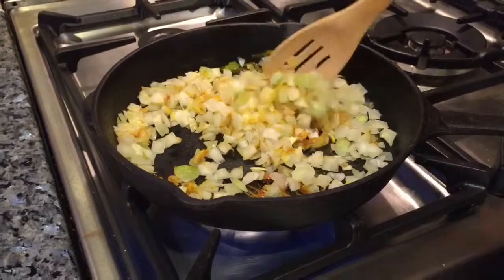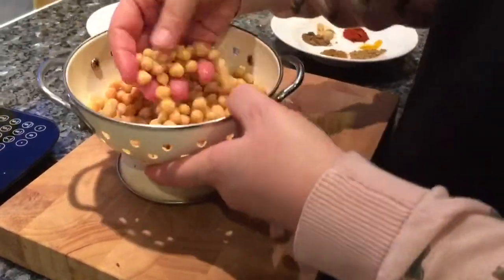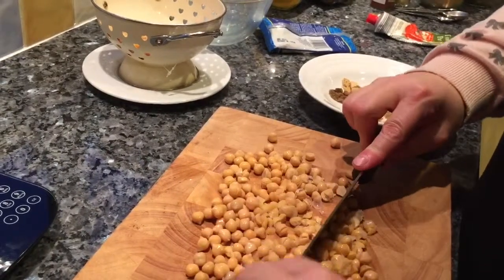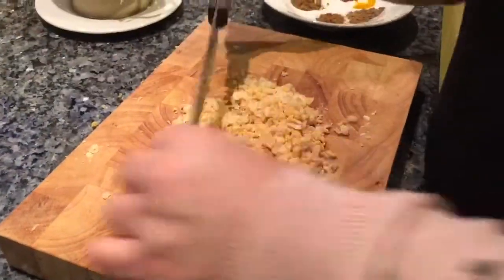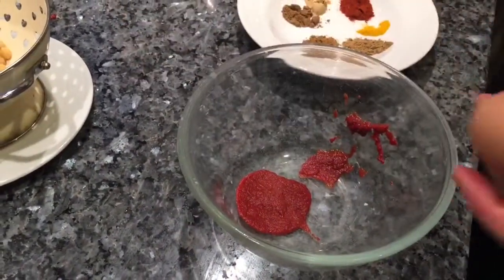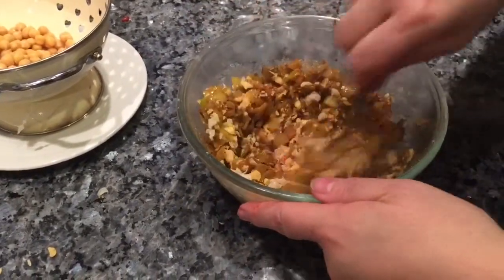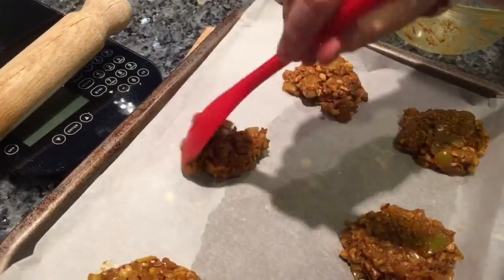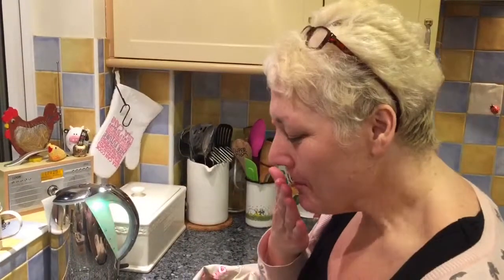Weightwatchers friendly bhaji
My attempt of some kind of Bahji  yummy !

2 tsp oil
1-2 large onions chopped
tsp tumeric
tsp cumin
tsp coriander
tsp chilli or paprika to taste
tsp ginger
125 g approx chopped chick  peas (wash and drain before)
1 tb tomato pureee - 1SP
1 small egg

cook onion and tumeric off in pan, add a little water if needed

add tomato puree to an egg, add spices and chick peas then cooked onion mix

shape and cover in fry light and cook in oven approx 20 mins at 180

I made a mint fat free yogurt dip 1 SP for mint sauce